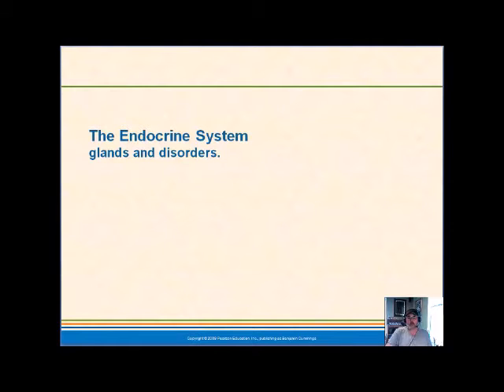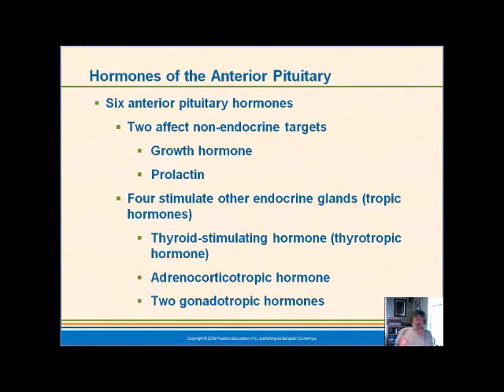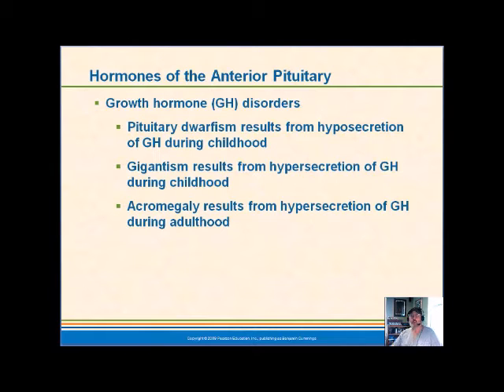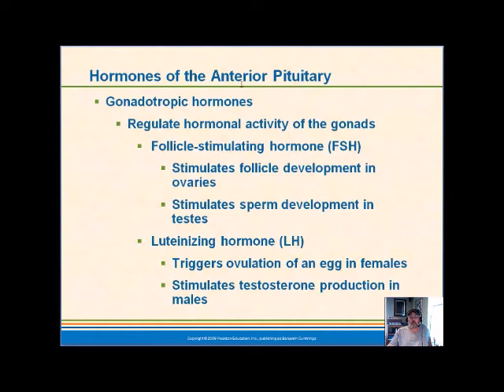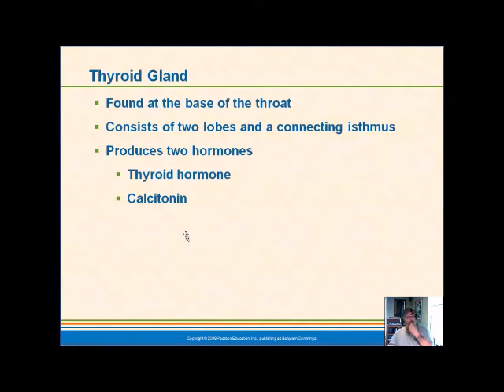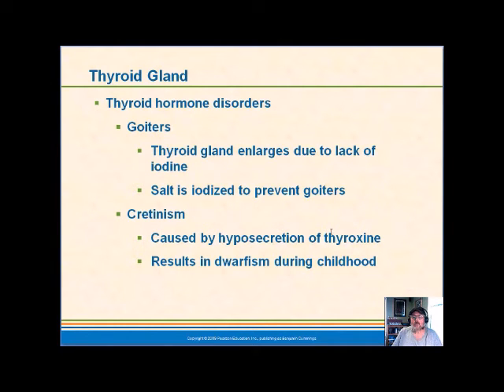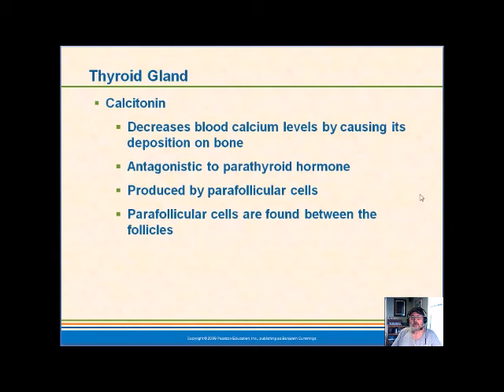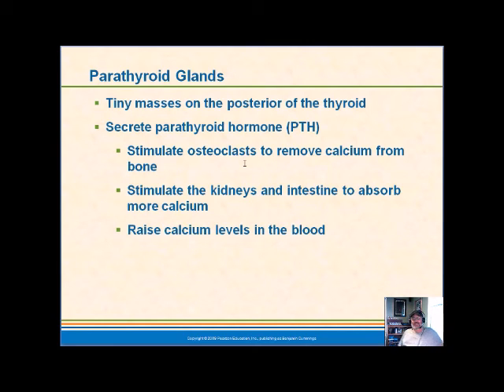Endocrine hormones and conditions one